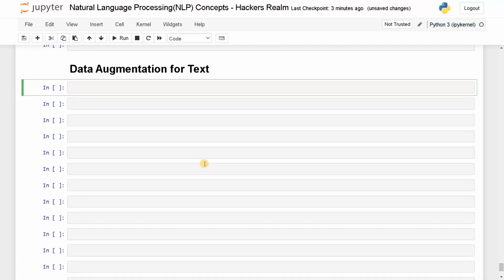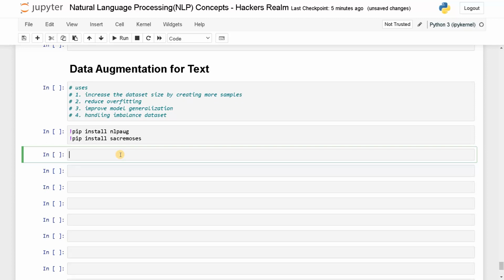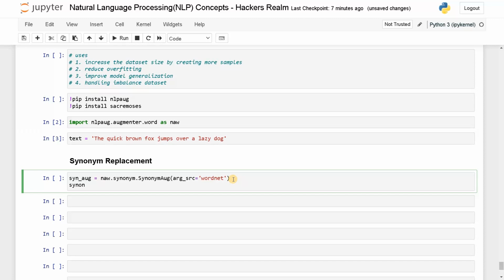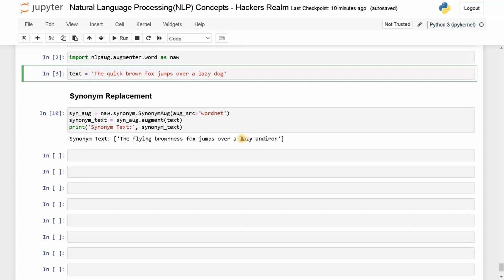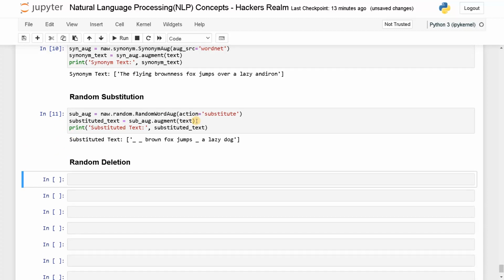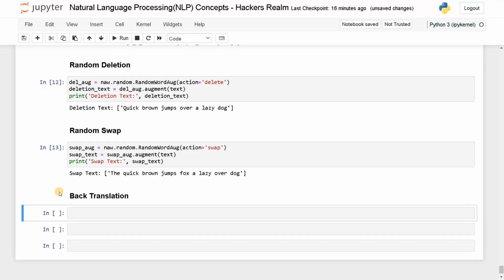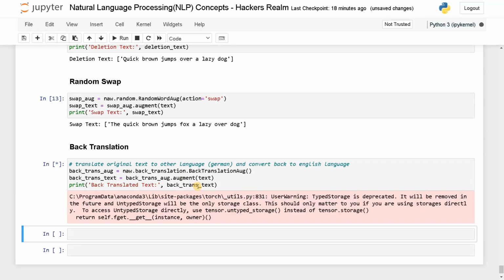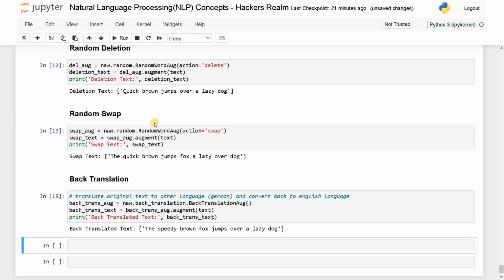Data Augmentation for Text | NLP | Python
⭐️ Content Description ⭐️
In this video, I have explained about data augmentation for text and it's uses. Augmentation of Text data will help to reduce overfitting and generate more samples.

🕒 Timeline
00:00 Overview of Data Augmentation for Text
02:39 Synonym Replacement
06:22 Random Substitution
08:15 Random Deletion
09:16 Random Swap
10:18 Back Translation
13:44 End